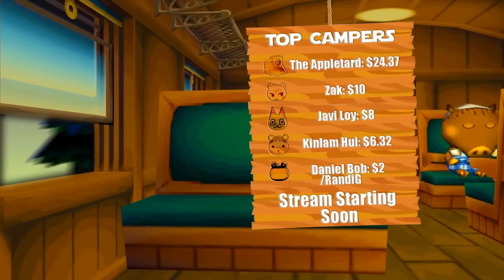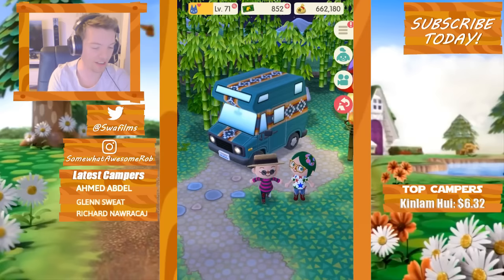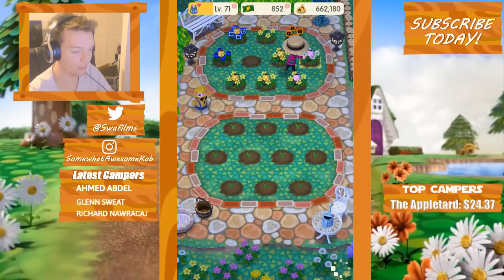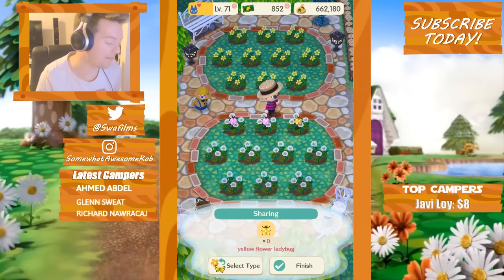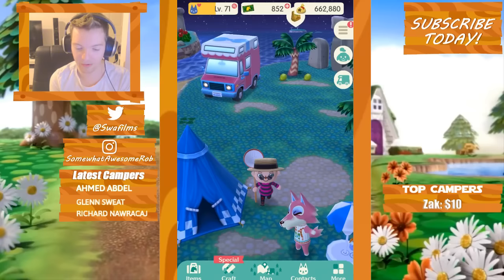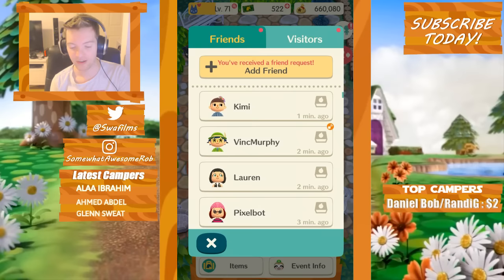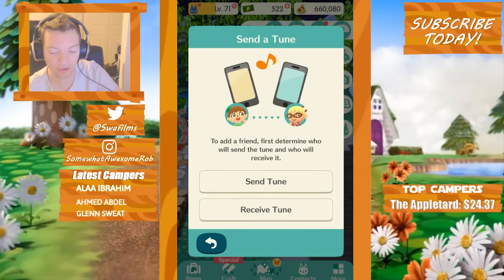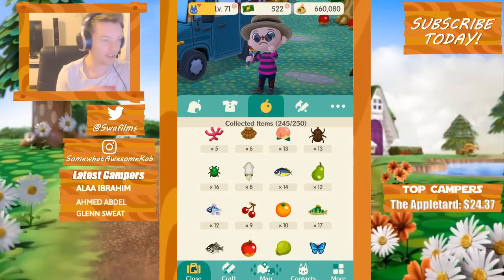Celeste is here! Animal Crossing: Pocket Camp Live Stream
Battlefront 2 Streams every Weekday!

Favourite Hero/Villain - Bossk
Favourite Game: Zelda

Rules:
No Spam
No Shout-Out Begging
Keep the Language Clean(ish)
No Jerks

Join the game on Xbox One: Rebel181